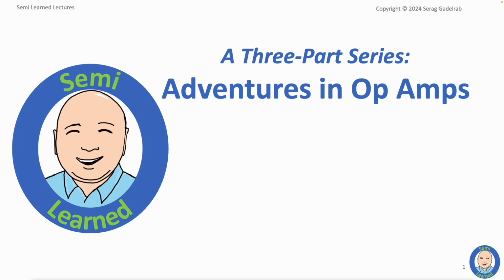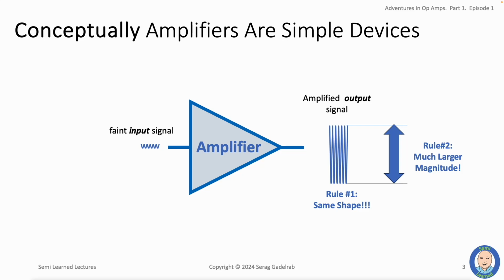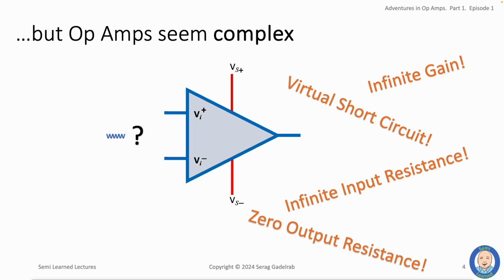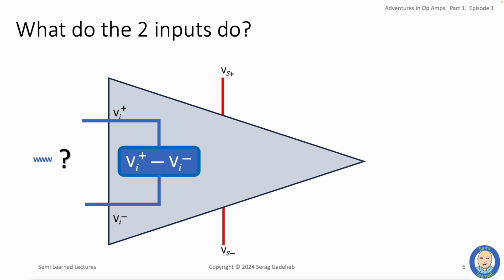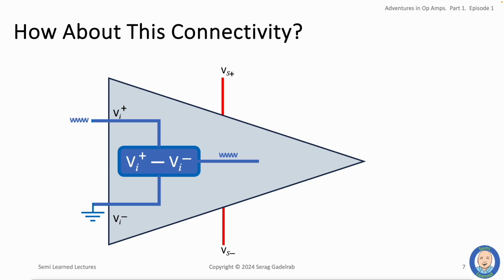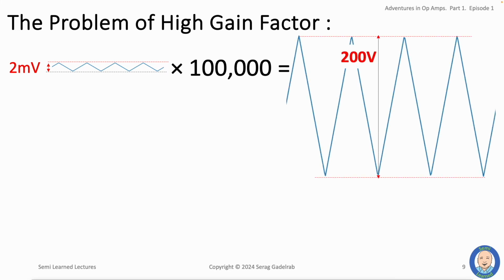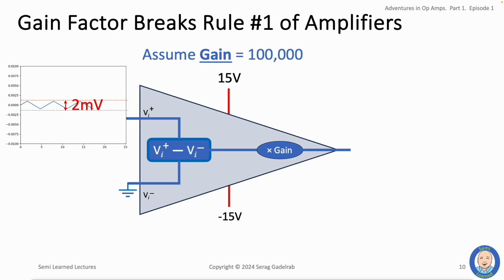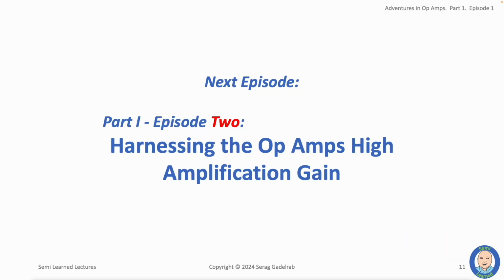OBSOLETE: Go to "How Magical Negative Feedback Works in Op Amps" || Adventures In Op Amps (P1 E1)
This is a three part series that explores Op Amps.

* Part 1: How to make various types of amplifiers using op amps &  learning how to solve basic op amp problems on the way.
* Part 2:  How to solve op amp problems that we may encounter in quizzes and tests.
* Part 3:  Deeper dive into the inner workings of op amps to understand how they operate.